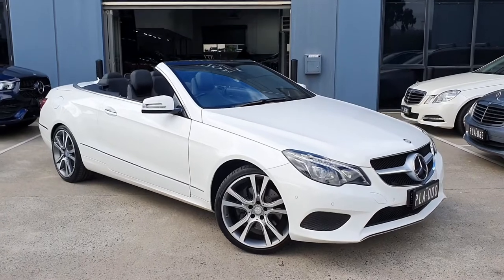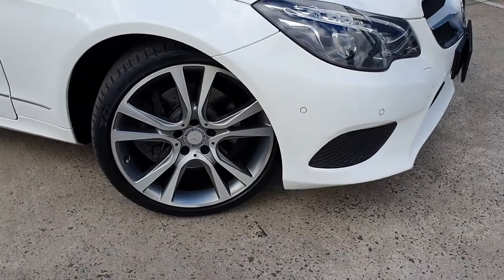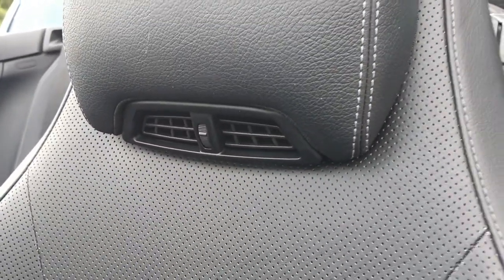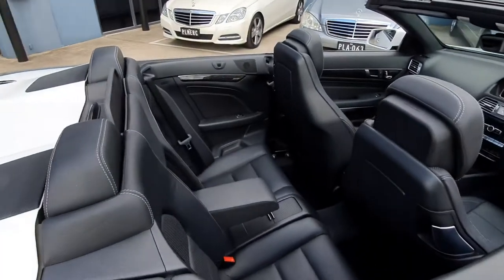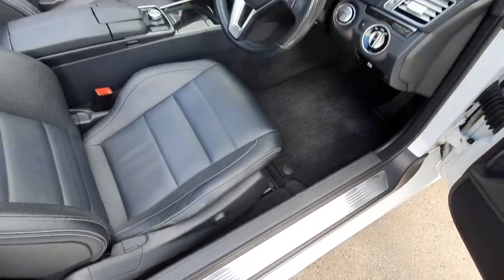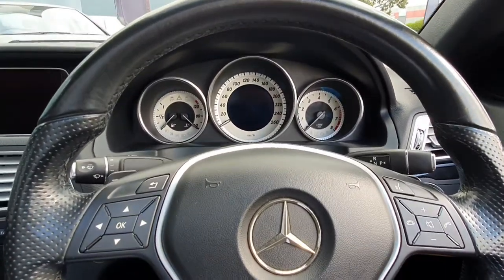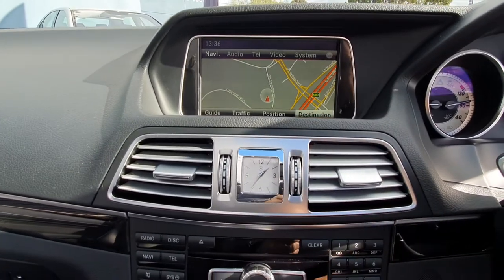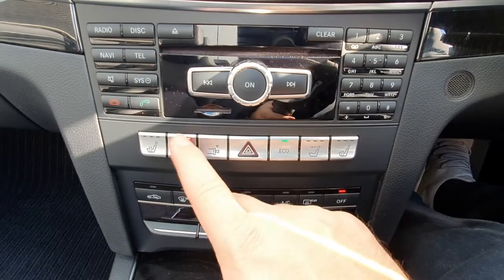2014 Mercedes E250 A207 CAB Car of the Week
2014 E250 A207 CAB • ONLY $49,990 Drive Away • JUST 64,879 KM's • POLAR WHITE • AS NEW with 1 YEAR WARRANTY & RSA
Clever cab owners always buy their cabs coming into winter as they face less competition and snag up the best cabs on the market! This particular cabriolet is no exception, and we believe it's one of the best on the market in this class!
This E250 cab is a large and spacious four-seater based on the E-Class platform.

It's loaded with some of the latest and greatest safety features and is well optioned with the Sports Package, 19" Alloy wheels and even sports suspension for an enjoyable ride. We've gone through this one and given it a service. We'll even include a 1 Year Warranty & Roadside assistance with this one as it's in perfect condition, and we are sure it'll be very reliable for years to come.

Highlights:
- Free 1 Yr Warranty with RSA
- Heated front seats (with Air Scarf)
- Driving package
- Sports steering wheel
- Sports suspension package
- Sports package exterior
- 19" Alloy wheels
- Floor mats
- Service booklet & 2 keys

This E250 cab is finished in Polar White paint with Black leather interior and Black Ash Tree wood trim pieces. It comes with such features as a rear camera, Distronic cruise control, blind spot, lane-keeping, active park assist, memory package, sports front seats, full command with sat/nav, Bluetooth phone/audio, A/C Cooling power package, keyless start/entry, draft stop, folding mirrors, rear-end collision warning system and much more!

With its low mileage, new condition, perfect selection of options, and stunning Polar White on back leather finish, this has got to be one of the classiest cabs on the market today!

Don't think about it! Pick up that phone and call us to test drive and secure this one!